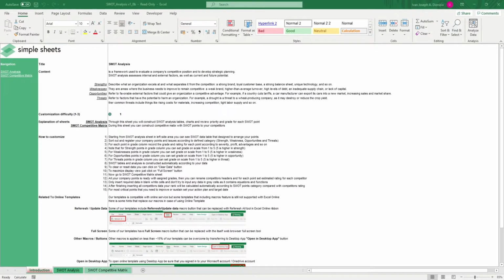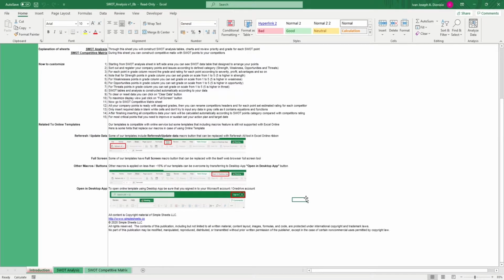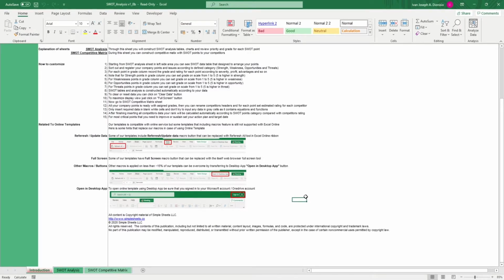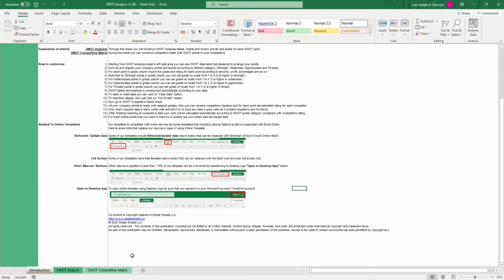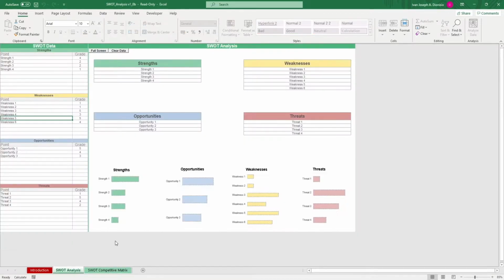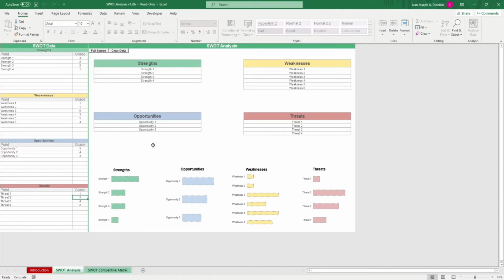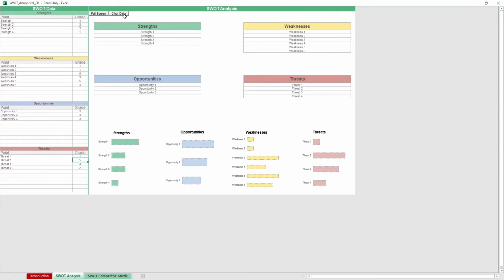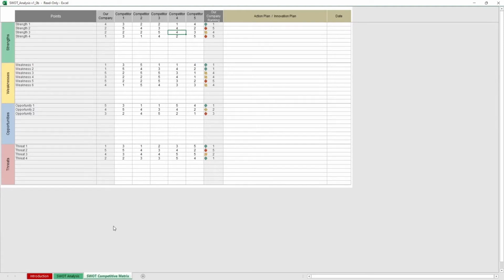SWOT Analysis Excel Template Step-by-Step Video Tutorial by Simple Sheets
In this video, we do a step-by-step tutorial of our SWOT Analysis Excel Template.

Having a good grasp of the ins and outs, and more importantly, the strengths and weaknesses of your business is one of the first steps to making it succeed. The SWOT analysis is a really simple tool but it is one of the most impactful ones for you business. Talk about amongst yourselves about your organization's strengths weaknesses, opportunities, and threats along with their corresponding rankings on a scale of 1-5.

Our SWOT Analysis Excel Template allows you to...

- Easily input organization issues
- Automatically produce a SWOT Competitive Matrix
- Input action plans that you can keep a record of
- Re-use the template using clear data macros

Timestamps:
00:00 - Intro
0:56  - SWOT Analysis Sheet
1:00  - SWOT Competitive Matrix

Project Management 📰
Marketing 📊
Supply Chain and Operations 🚚
Small Business 🦾
Human Resources 👨🏾‍🤝‍👨🏼
Data Analysis 👨‍🔬
Accounting 🧐
Finance 💵

🦄 Customizable
🧨 Dynamic
🎨 Designed
🏭 Formatted
👩‍🏫 Instructions and Videos
📈 Reporting Visuals

🔎 Lookups
🔨 Functions
🧪 Formulas
📊 Charts and Graphs
🔢 Dashboards